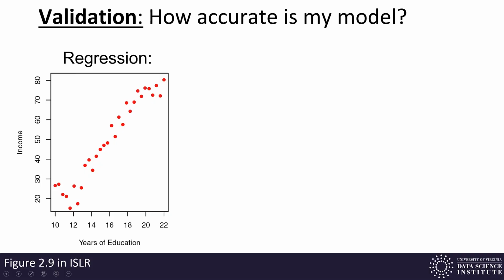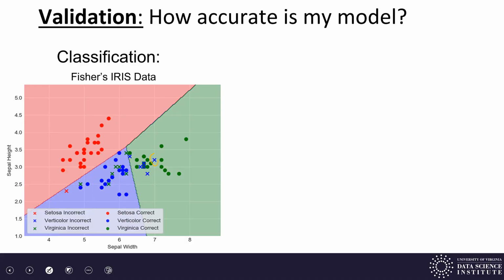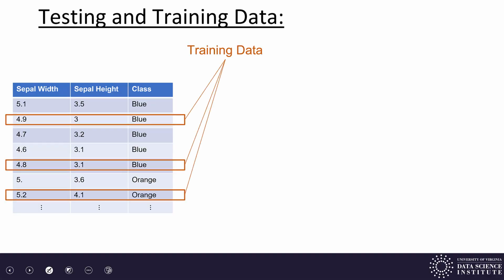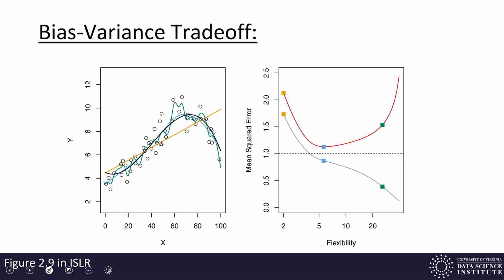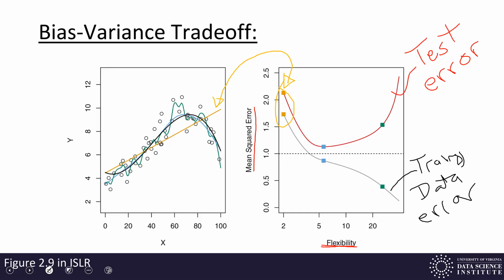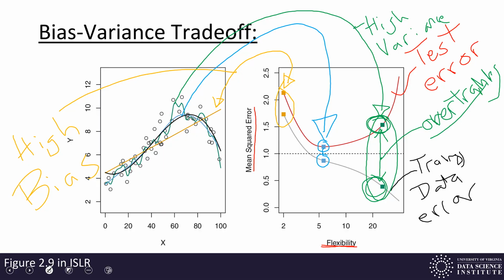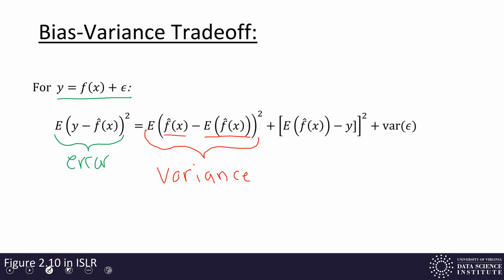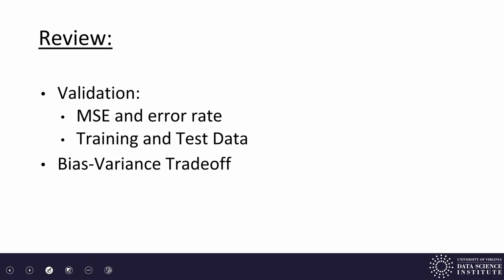Training and Assessing Model Accuracy